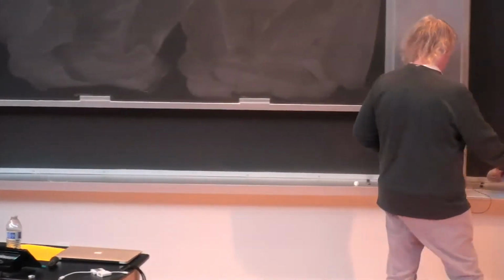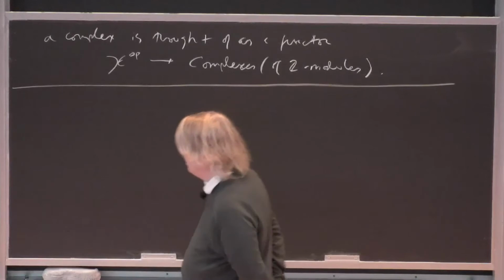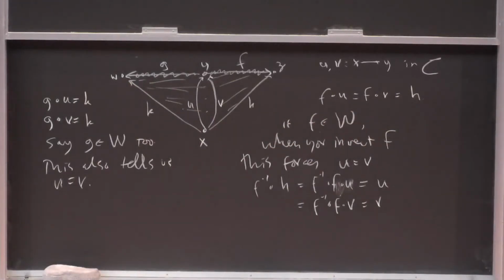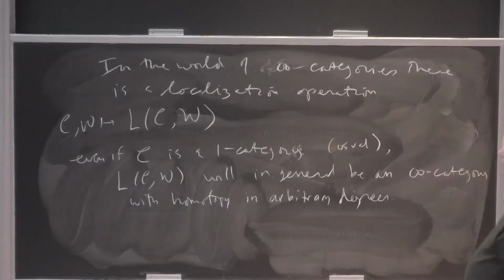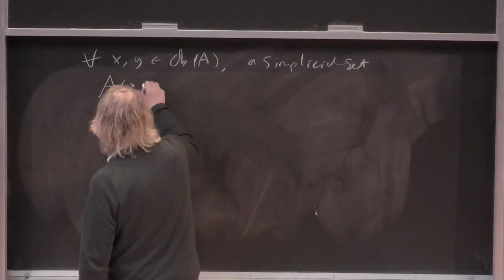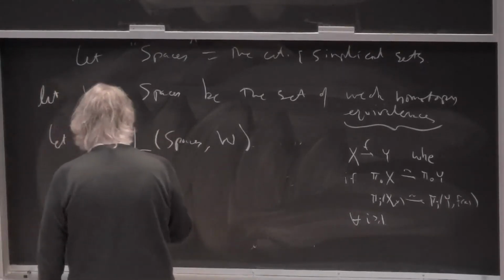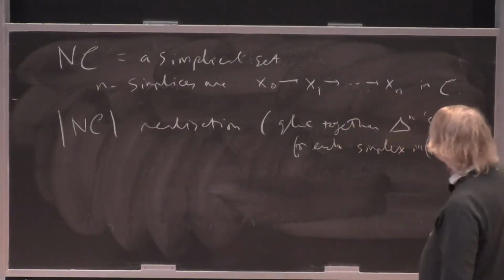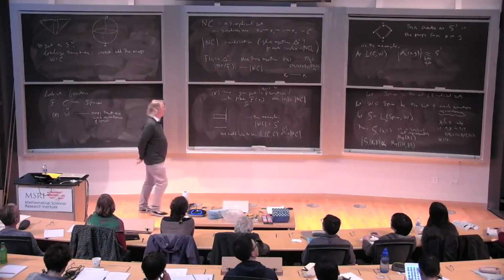Infinity categories and why they are useful I (Carlos Simpson)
In this series, we'll introduce infinity categories and explain their relationships with triangulated categories, dg-categories, and Quillen model categories. We'll explain how the infinity-categorical language makes it possible to create a moduli framework for objects that have some kind of up-to-homotopy aspect: stacks, complexes, as well as higher categories themselves. The main concepts from usual category theory generalize very naturally. Emphasis will be given to how these techniques apply in algebraic geometry. In the last talk we'll discuss current work related to mirror symmetry and symplectic geometry via the notion of stability condition.